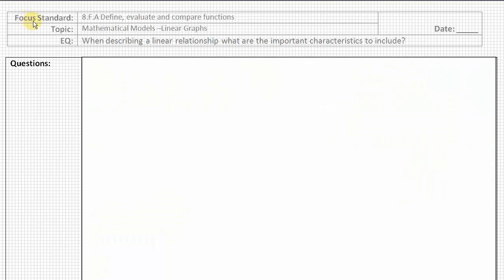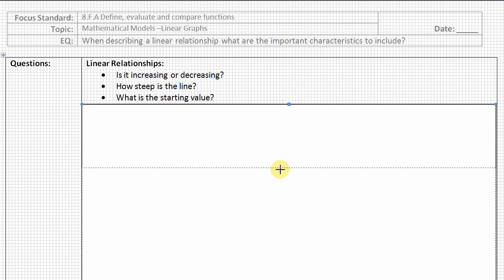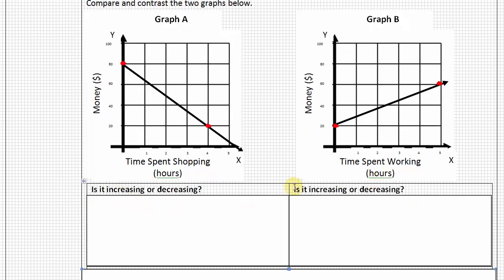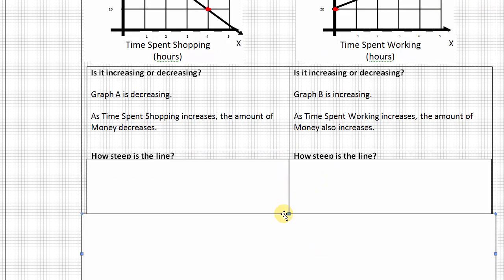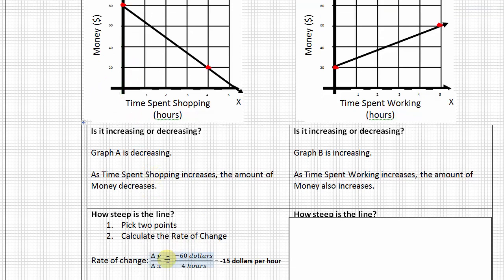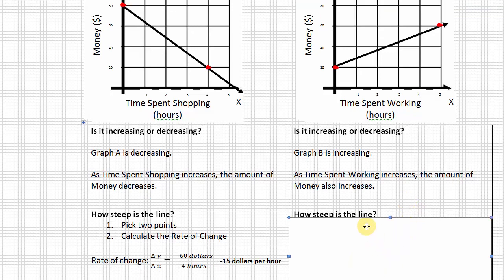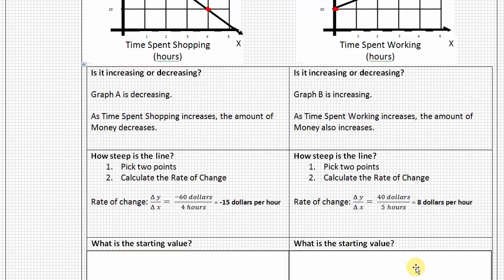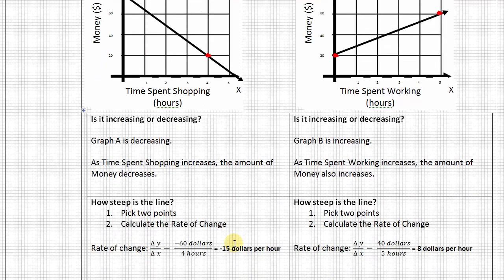Mathematical Models - Linear Graphs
Math8 introduction video comparing two linear graphs by asking three important questions.